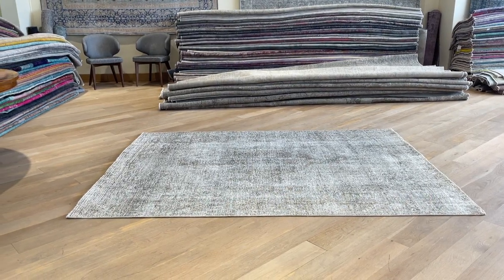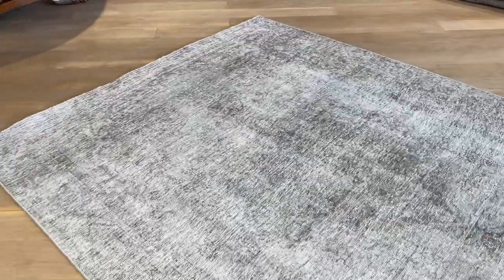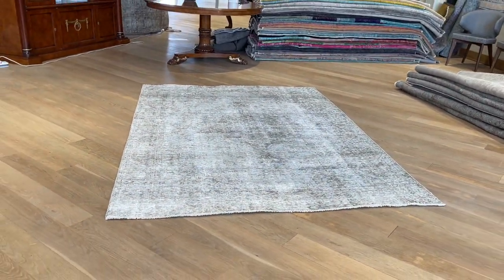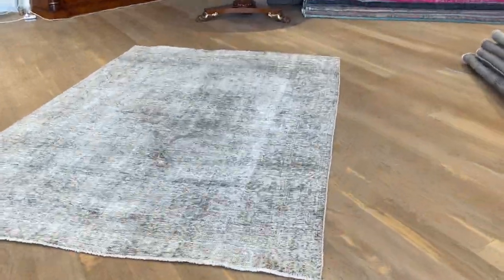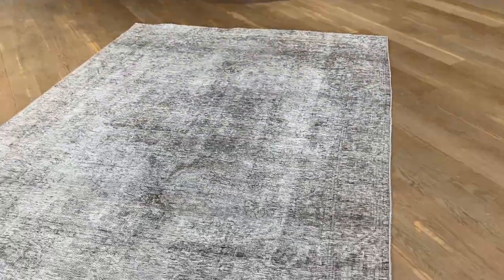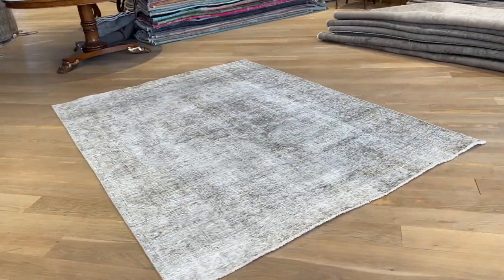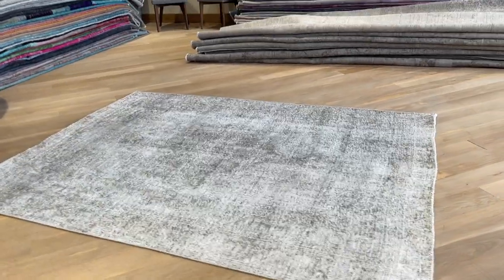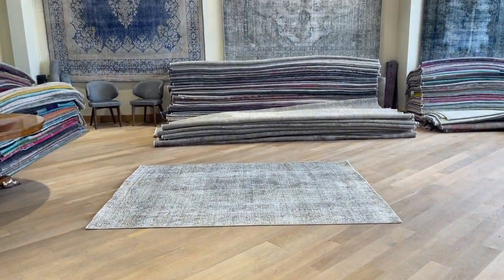Vintage Perserteppich 22368